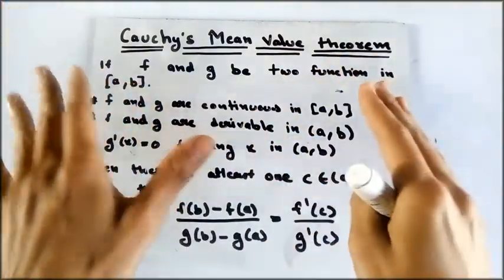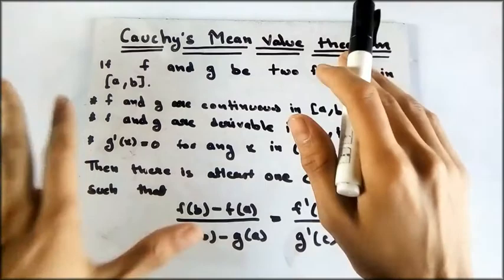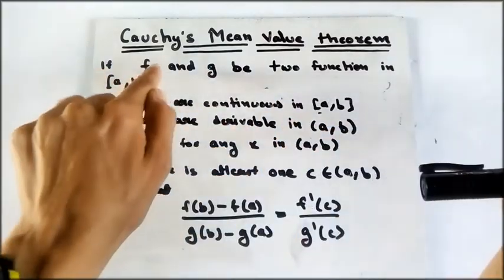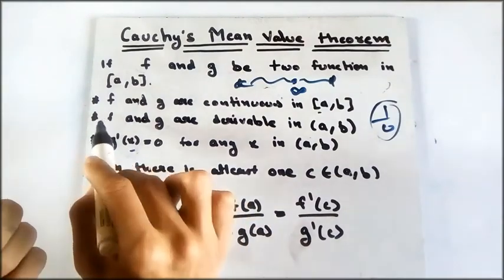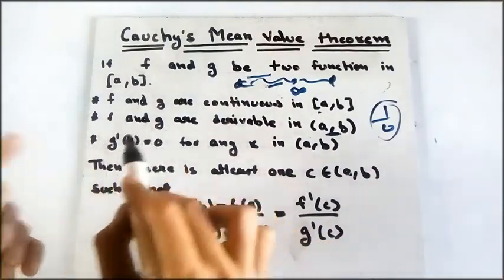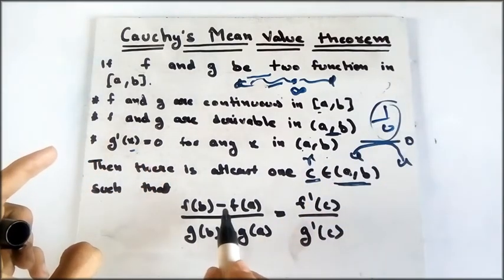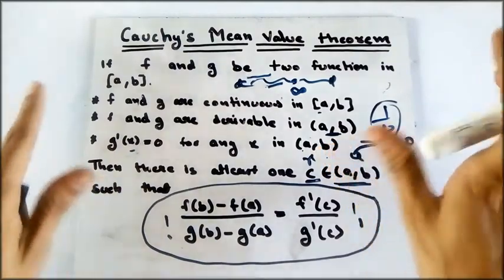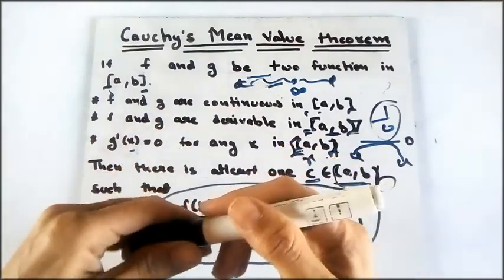Cauchy's Mean value theorem [Easiest way to understand it] by mathOgenius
Cauchy's Mean value theorem
This video is about cauchy's mean value thorem,Whenever you are asked in exams "what is cauchy's mean value thorem' and the answer for this question is in the video basically this video is the statement for the theorem,and also this theorem is used to prove L'Hospital's Rule. so it is really important!
Completing your video suggestions!